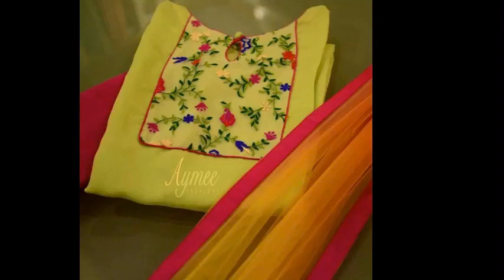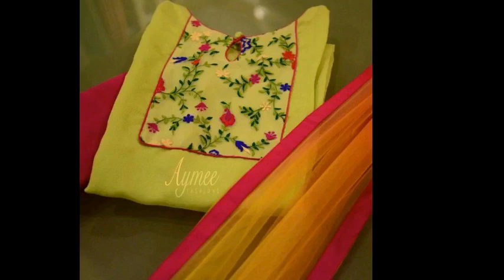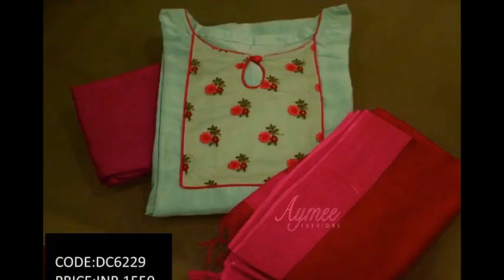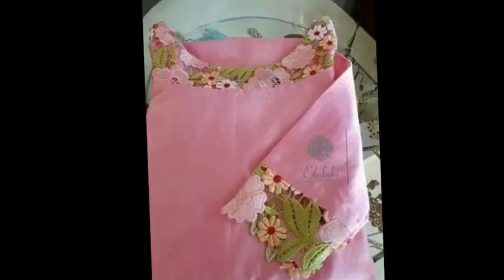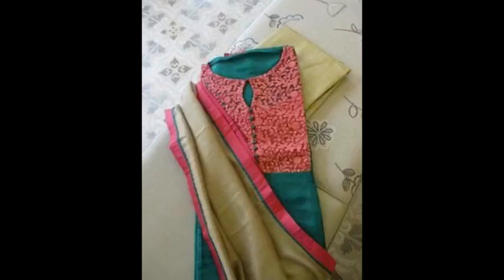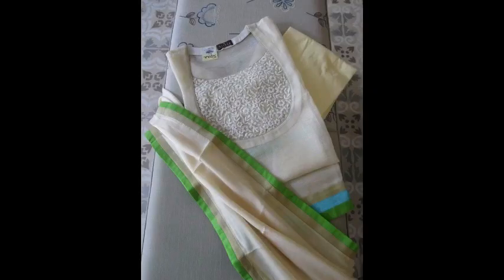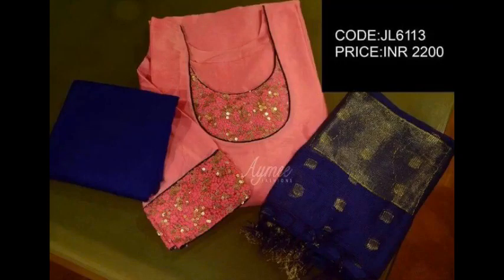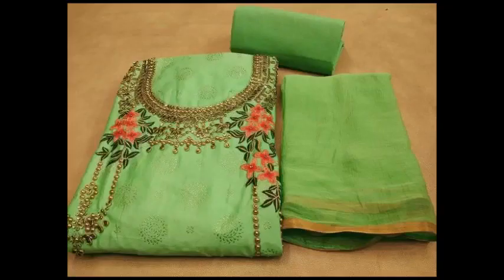नवरात्रि और दिवाली के के लुक को कैसे बनाएं पंजाबी सूट कलर कॉन्बिनेशन से elegant and attractive❤️